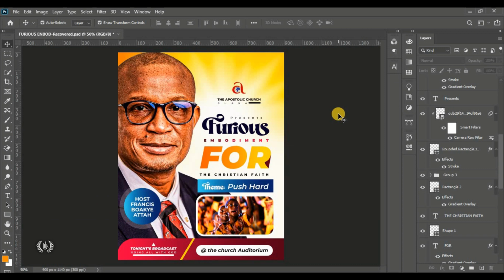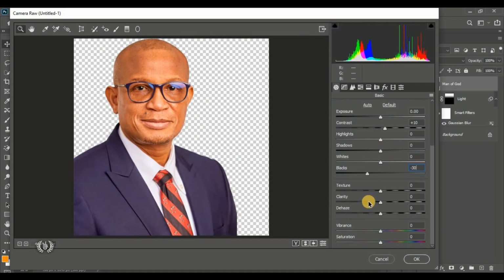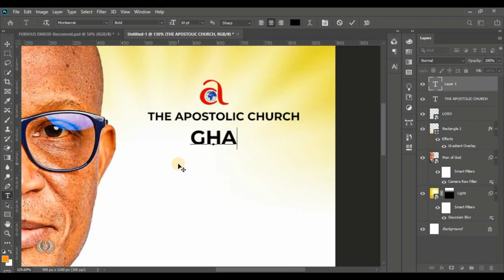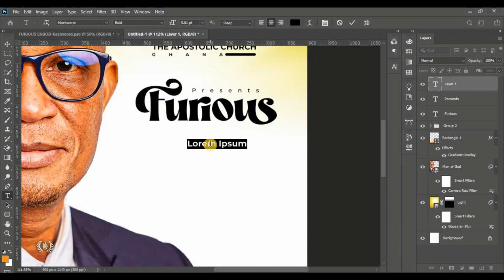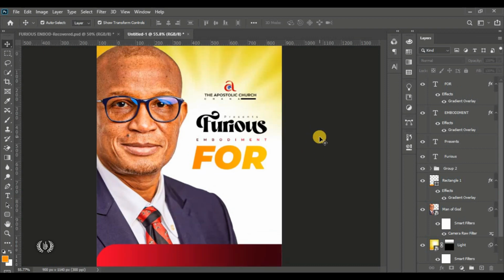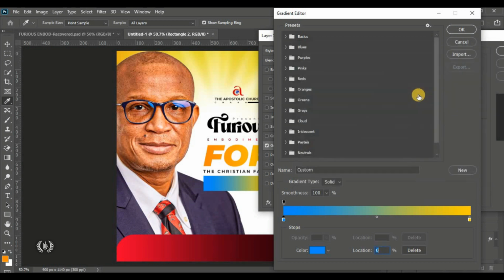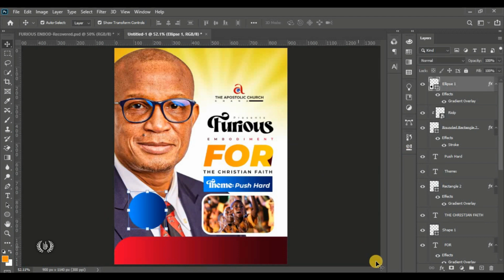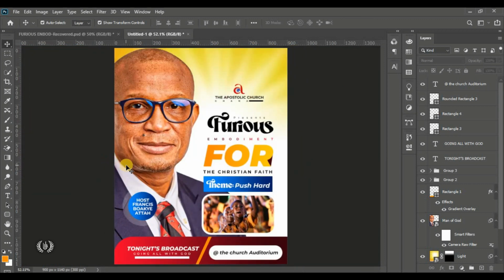How to design a church Poster - PHOTOSHOP TUTORIAL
►►Hello guys, watch and learn here in this video how to design an elegant church poster using Adobe Photoshop. We are going to explore the tools in Photoshop and creatively utilize them in creating this design from start to finish.

►RESOURCES👀
TELEGRAM COMMUNITY

FONTS USED
►Magic Retro
►Montserrat